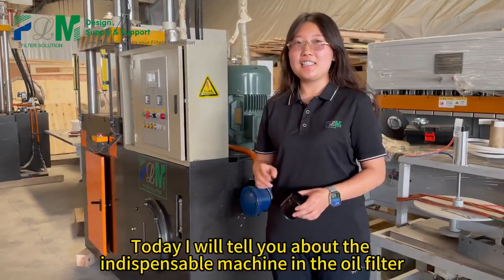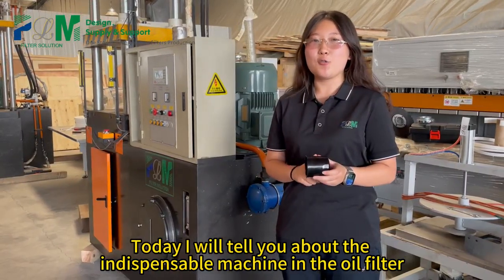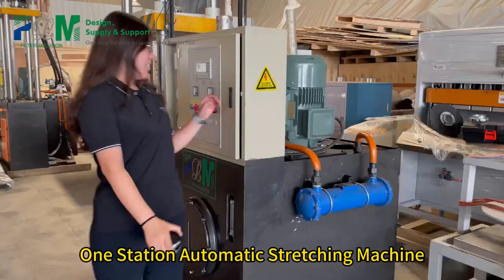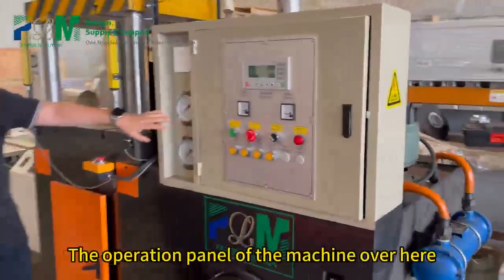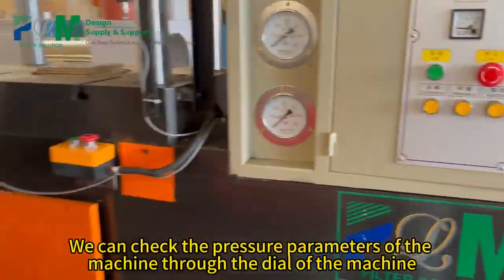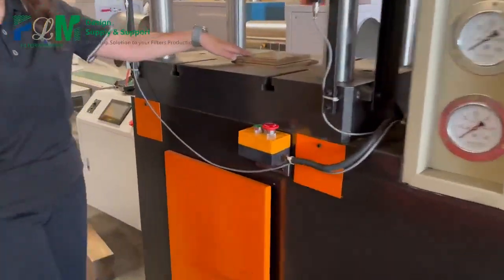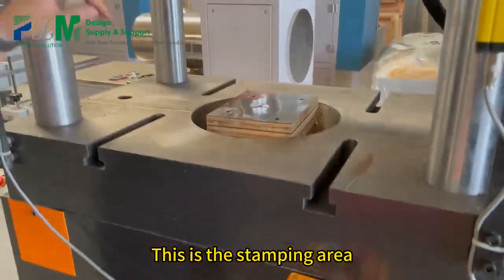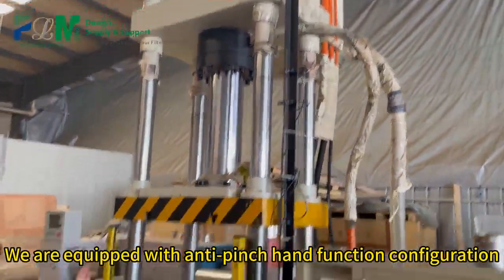Technology Streching machine